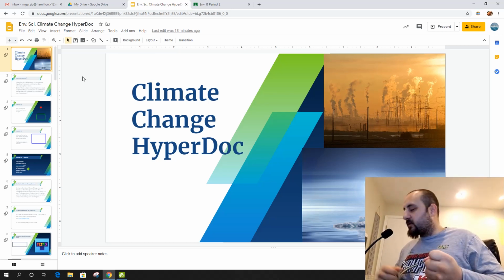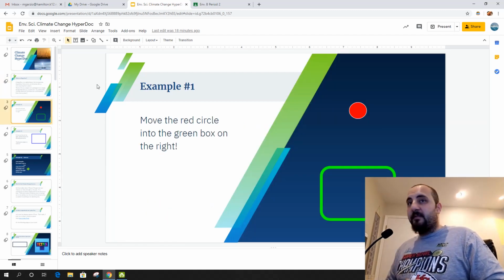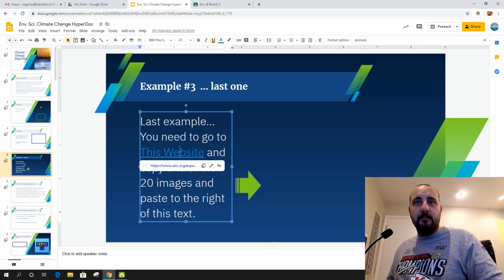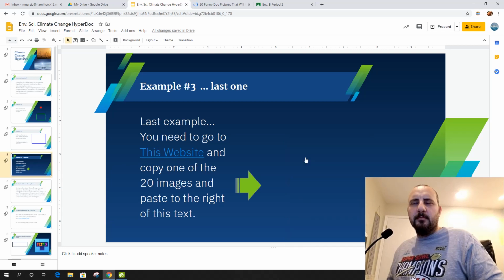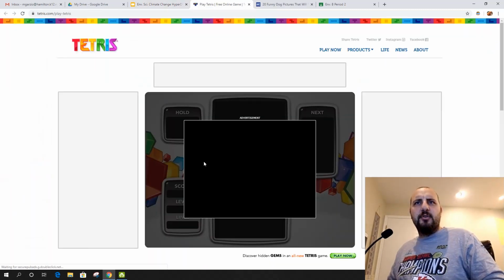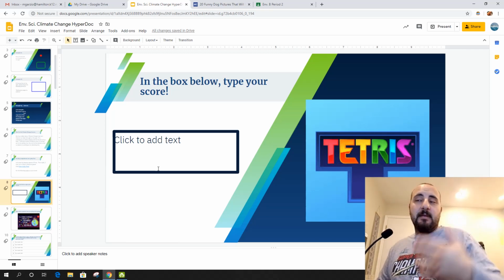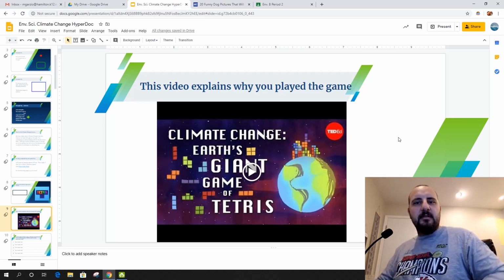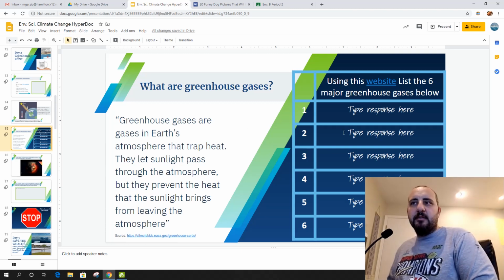04_13 Climate Change HyperDoc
Explains how to use our week long assignment